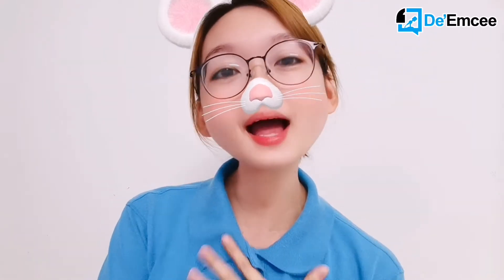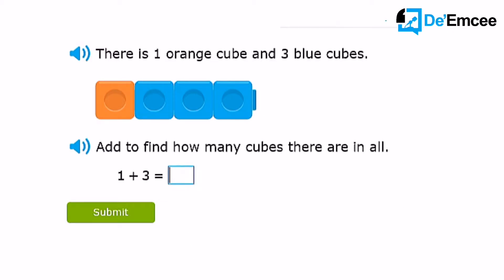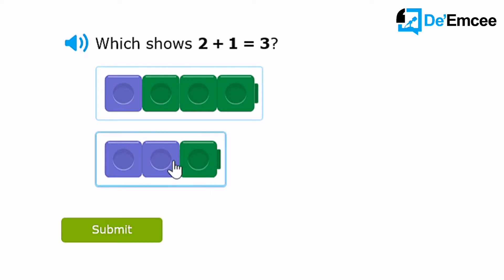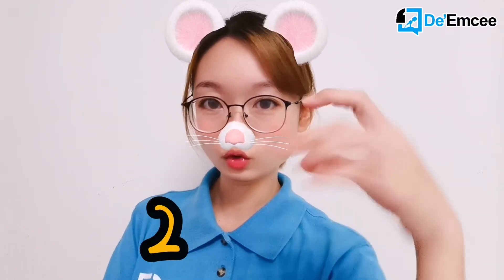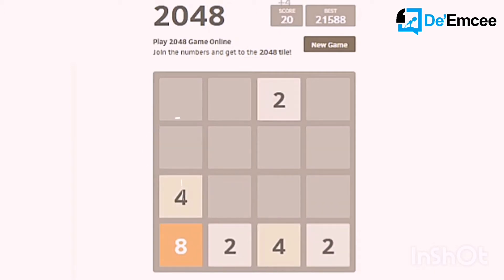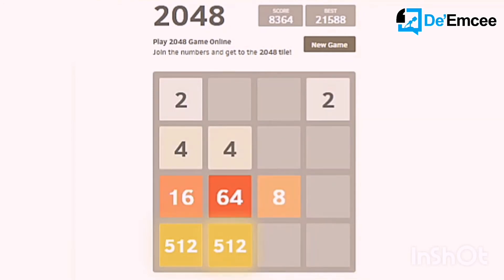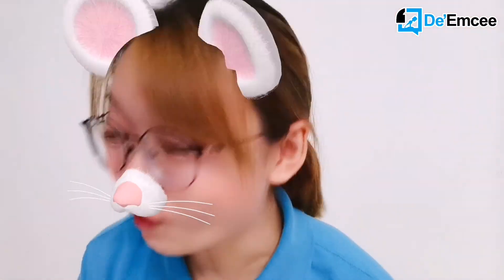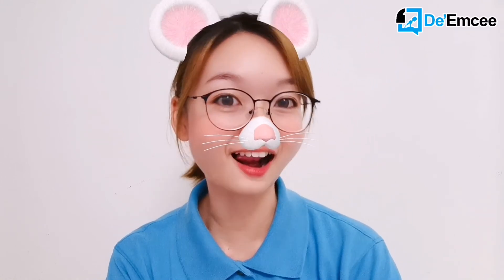❝ DE'CLASSROOM - EP 7 ❞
One, two, three, four, five ! Once I caught a .
Hello everyone! Let's see what are we going to do in De'Classroom today! 😏😏
It's Teacher Xing Yi's favourite subject.

一，二，三，四，五，六，七，我的朋友.
大家好啊！来看看今天我们在De'Classroom 玩些什么吧！
今天是Teacher Xing Yi 最喜欢的科目哦！ 😎😎

欲了解更多详情，请点击： 或PM我们